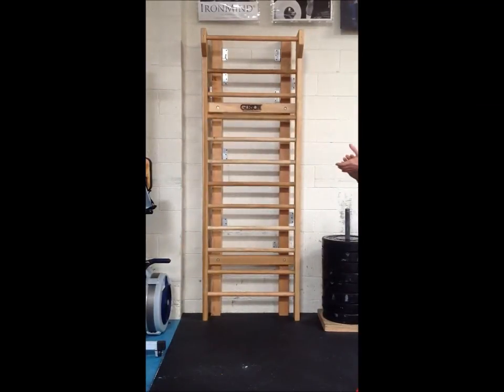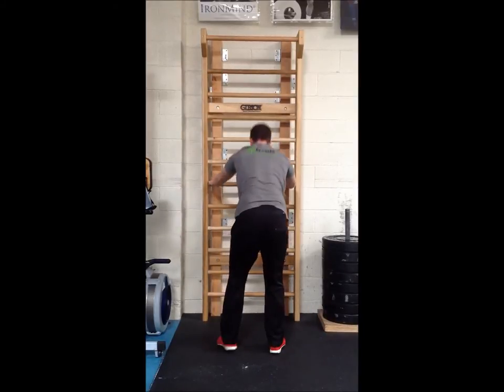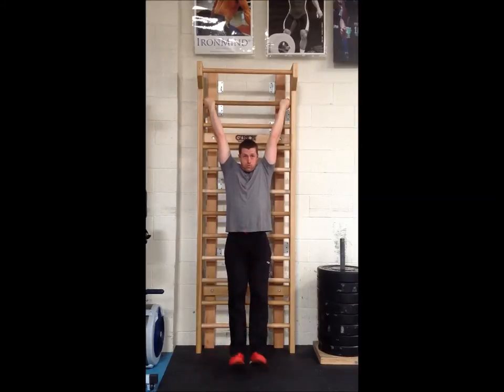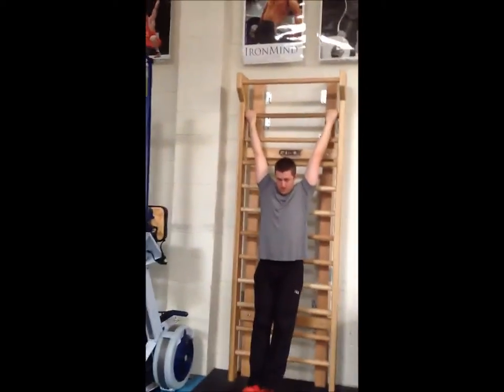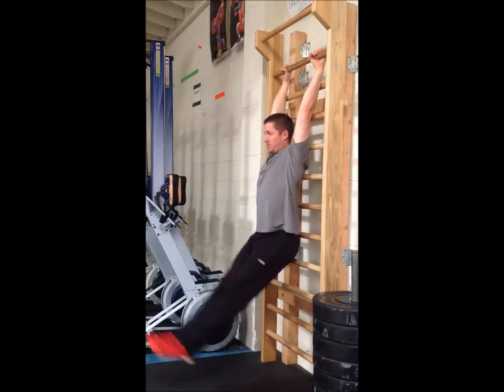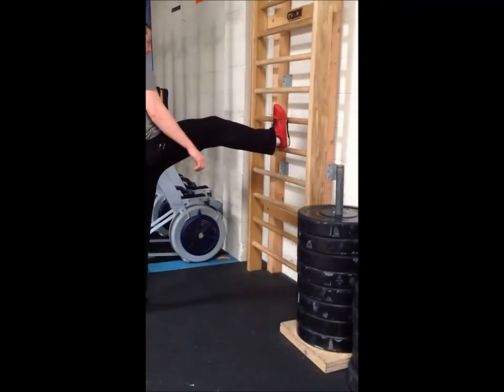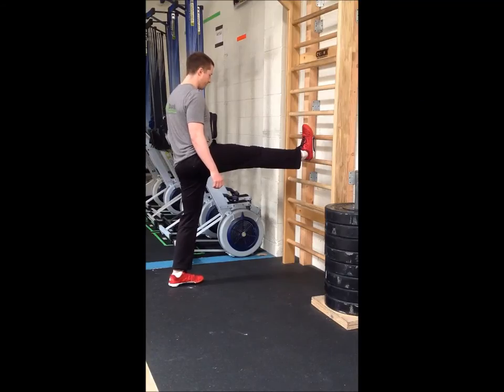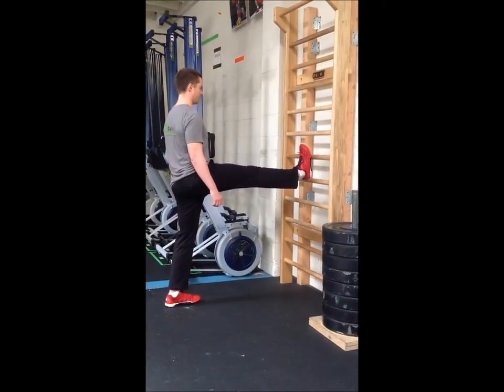Stall Bars: What are they and why should you care?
A few movements to get you started...